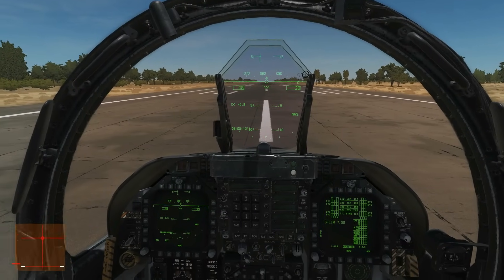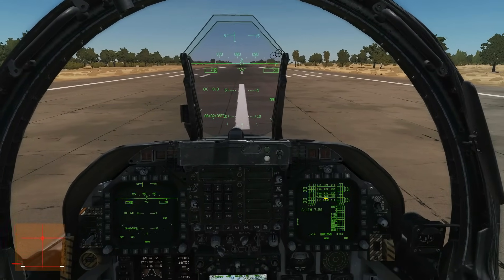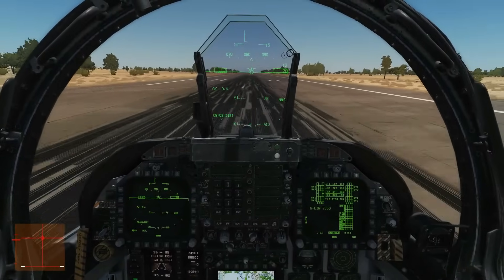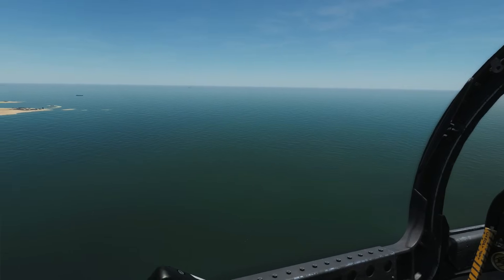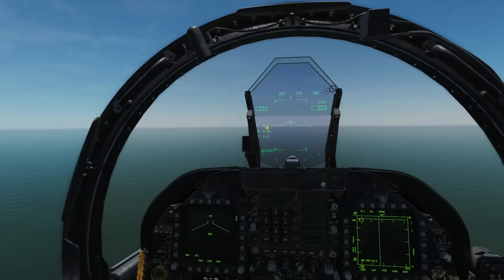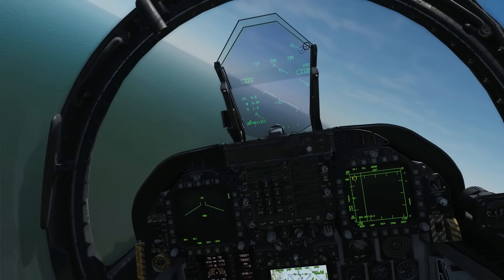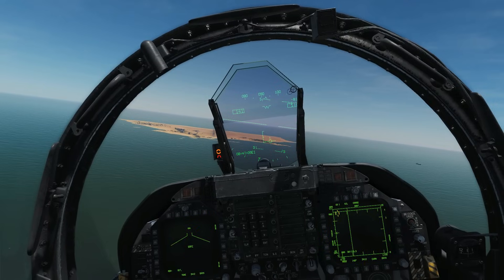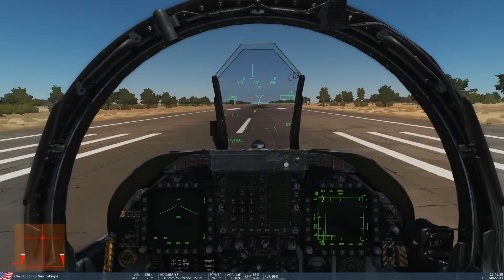FA-18C: Airfield Takeoff & VFR Landing Tutorial | DCS WORLD